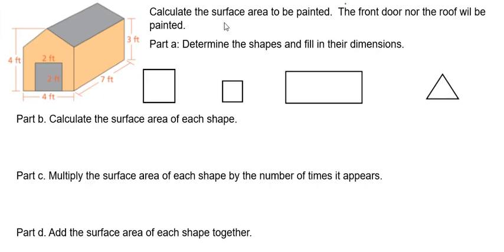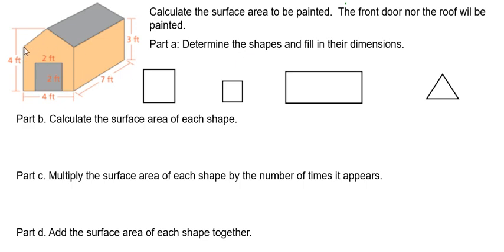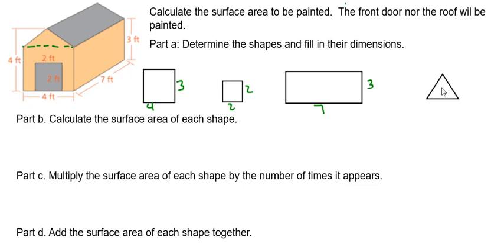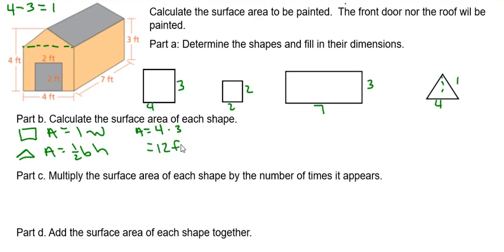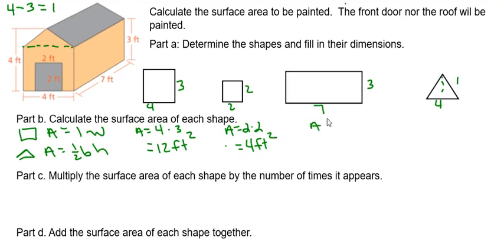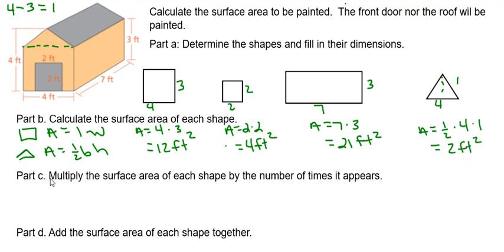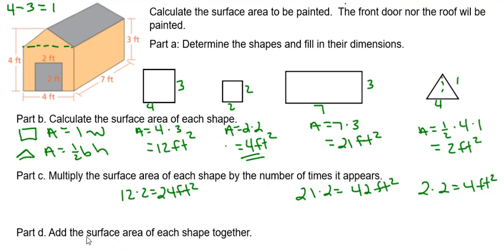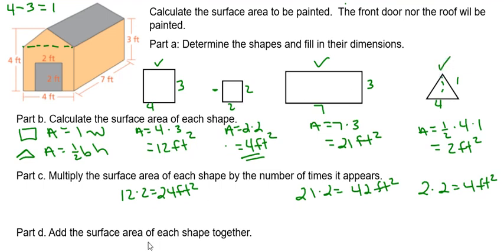SA to paint with door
1. Determine the shapes and fill in the dimensions.
2. Calculate the surface area of each shape.
3. Multiply the surface area of the shape by the number of times it occurs.
4. Calculate the surface area of the entire shape.